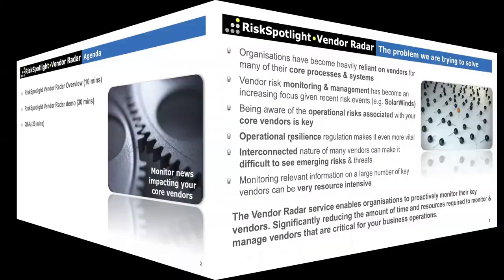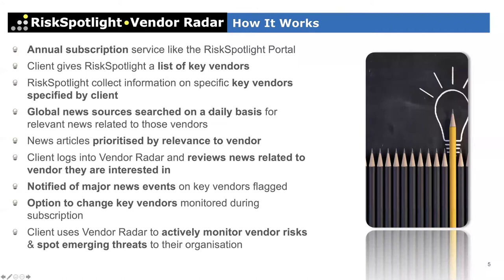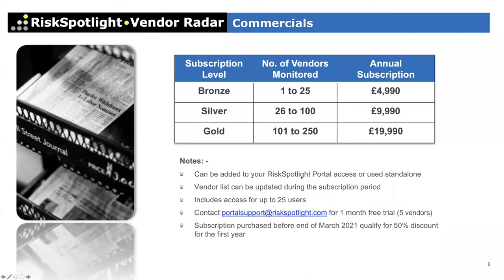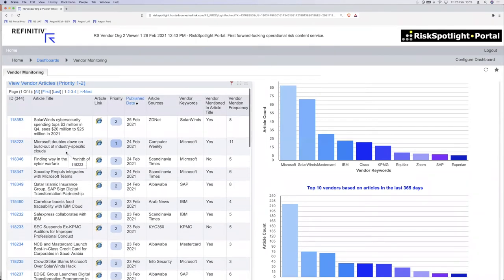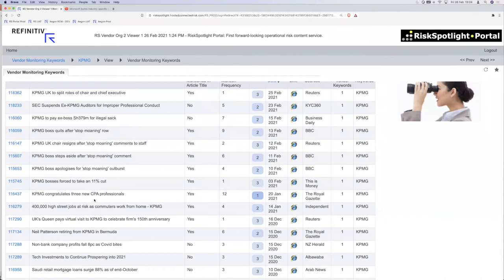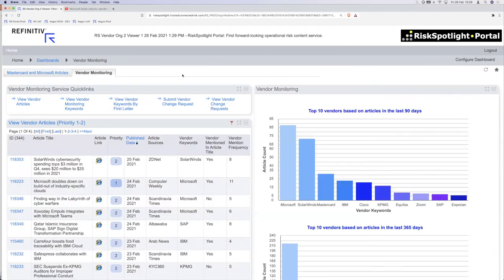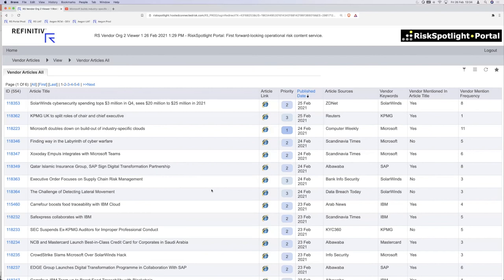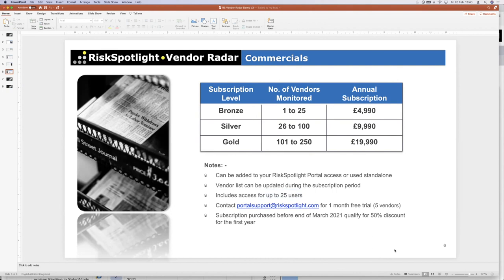RiskSpotlight Vendor Radar Demo - Online service to monitor news articles related to key vendors.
This video covers the demo of the RiskSpotlight Vendor Radar service. The service enables firms to monitor news articles related to their key vendors. This can facilitate effective management of vendor relationship and vendor related risks.